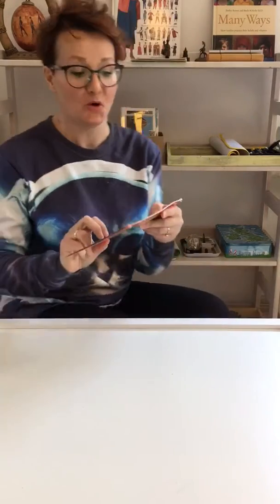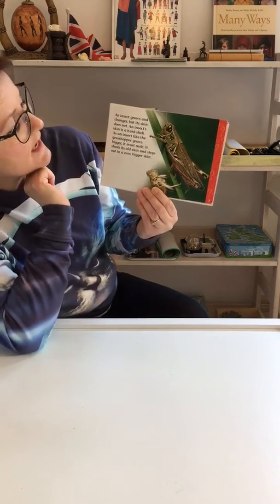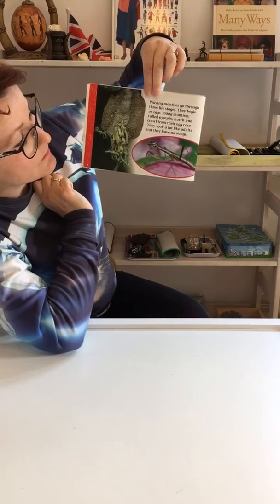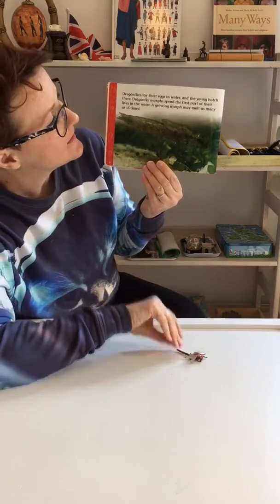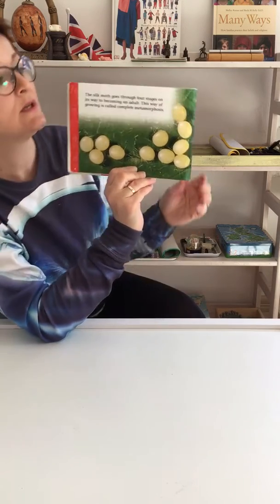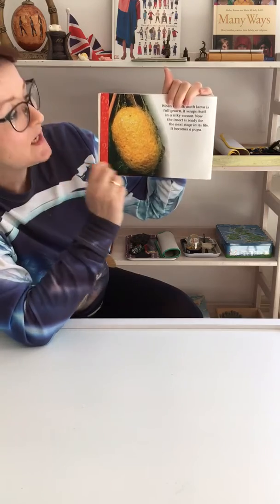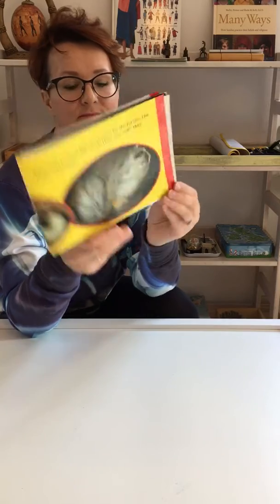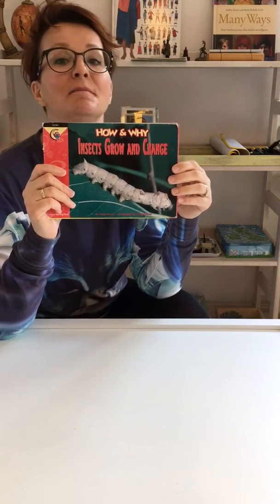Insects grow and change - reading a book